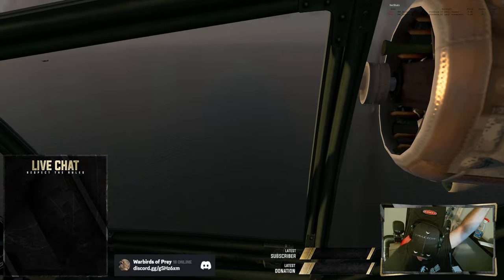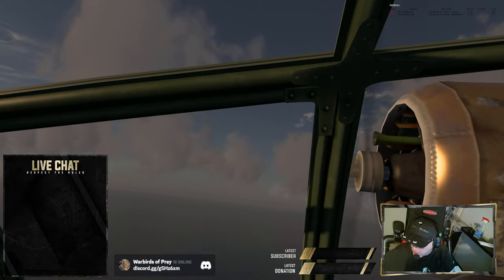Warbirds of Prey- il2 Cliffs of Dover-Blitz/Tobruk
Blenny Bomber Operation- Battles over the British Channel Flying- RAF Aircraft.  If you want to fly like the best then watch the BEST!